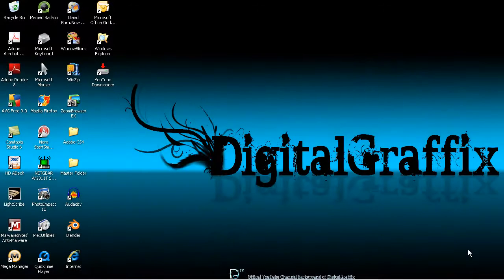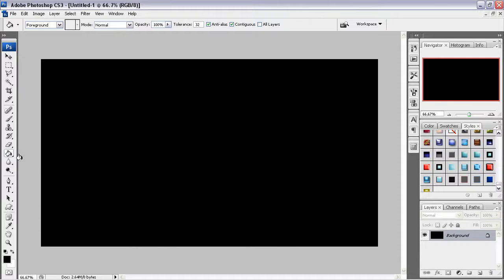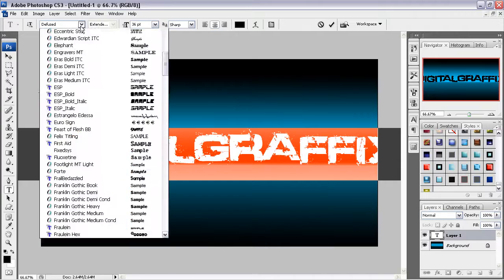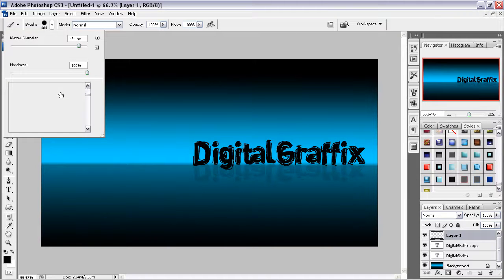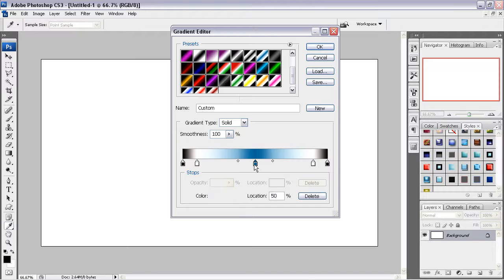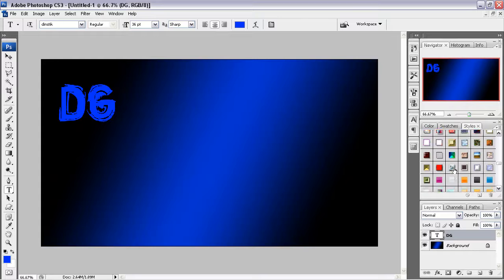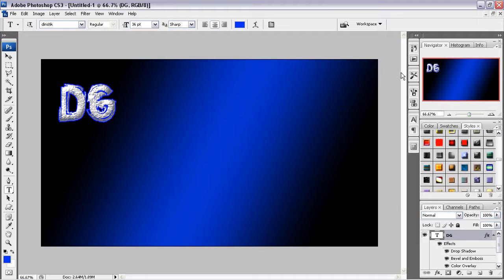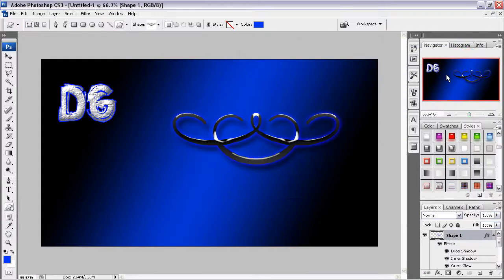How To Make a Background/Wallpaper in Photoshop [Part 1]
This is just a tutorial on how to make backgrounds on photoshop, and if you want to download the styles and shapes, go to my mediafire at
i hope you enjoyed and learned something, and for more information on the music i used, go to my channel and read the description! =]